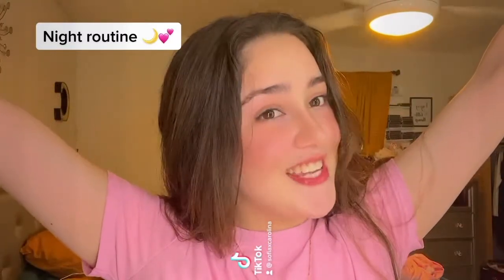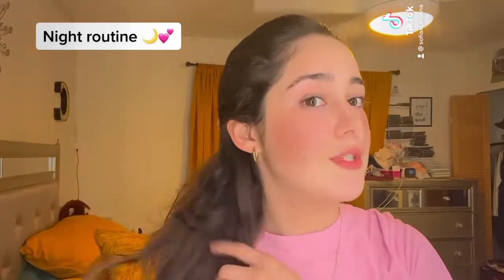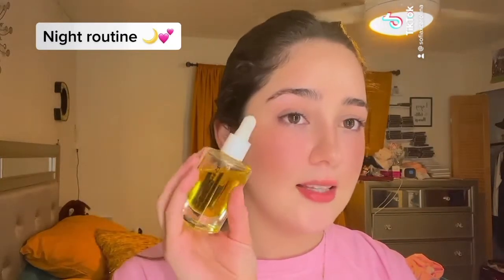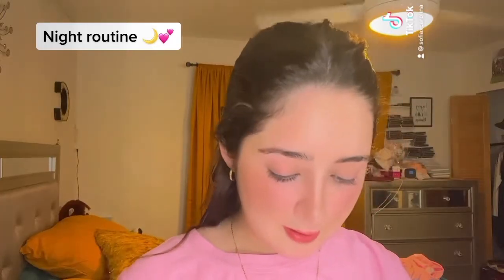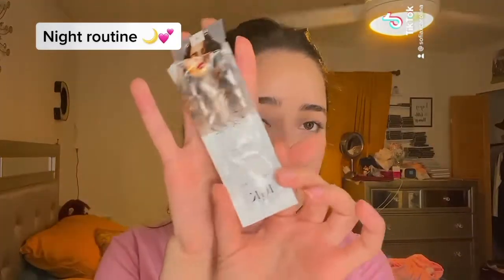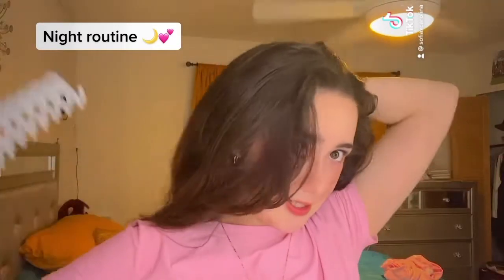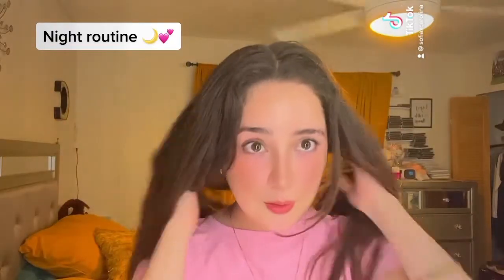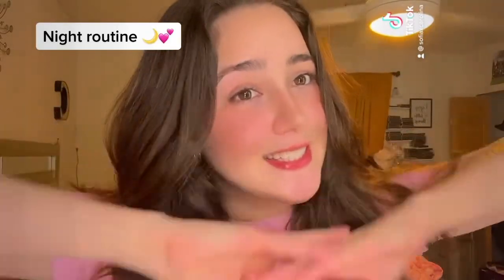My Night Routine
Here’s what I use for my skincare + hair !